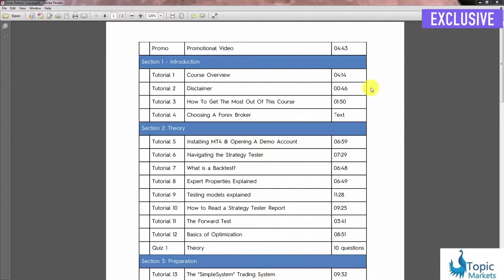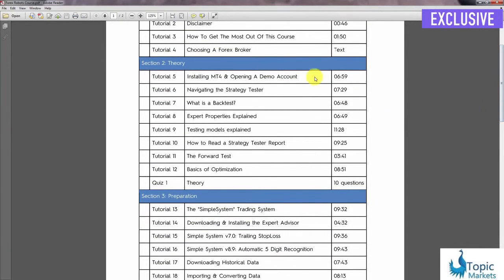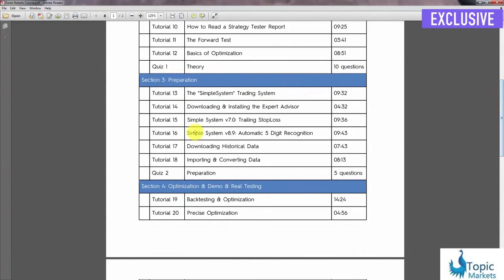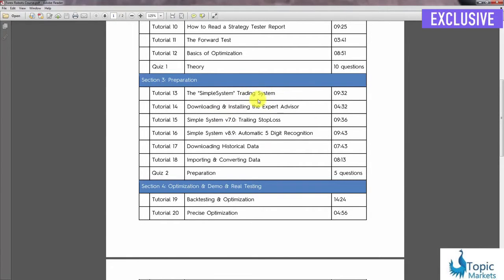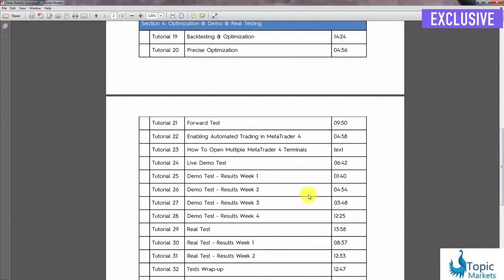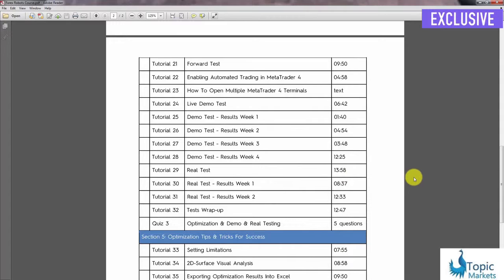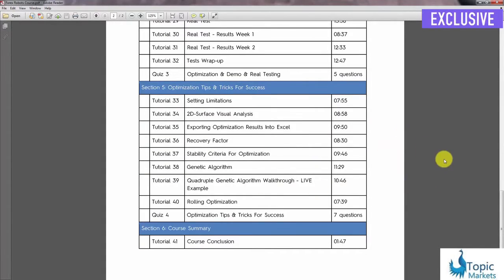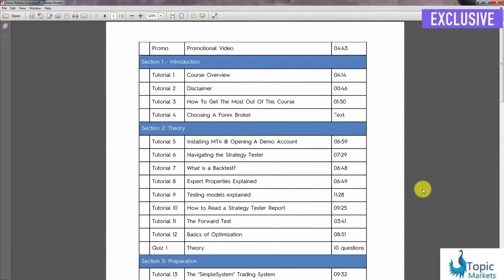Forex Robots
Expect to earn 6.75% profit in 10 days!.